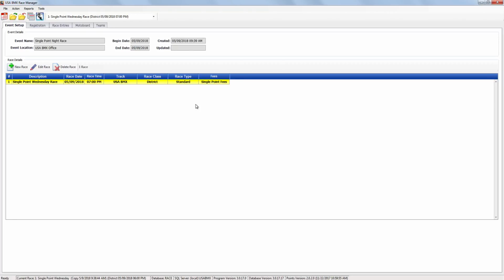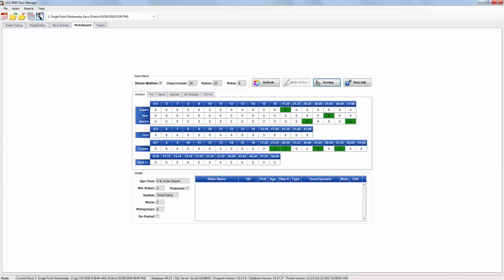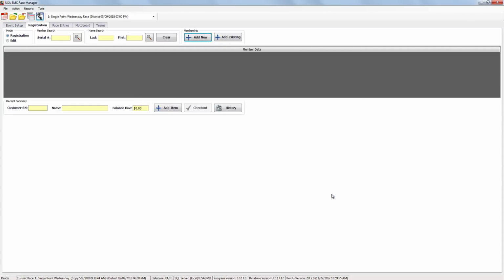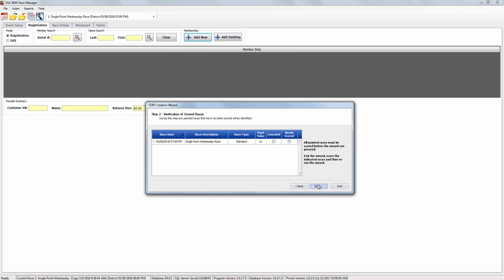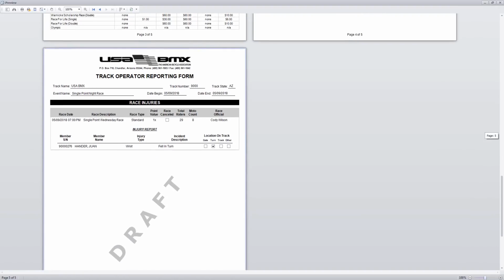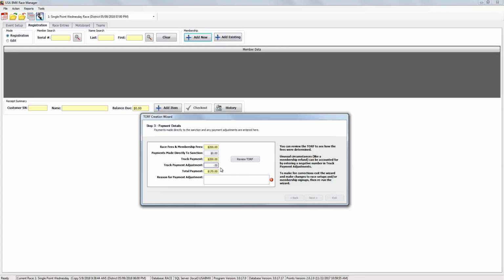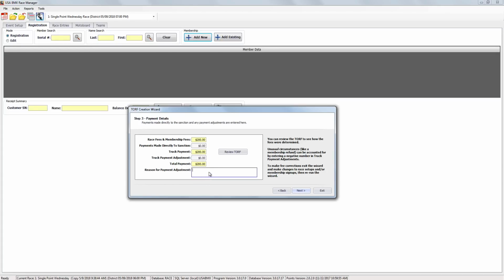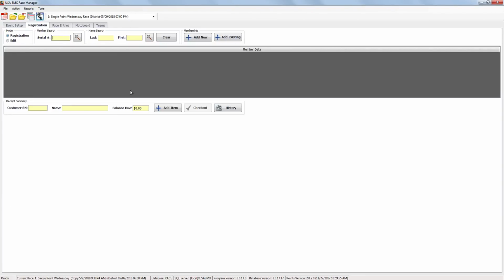TORF Wizard Tutorial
Demonstration of the TORF Wizard built into the newest version of Race Manager.